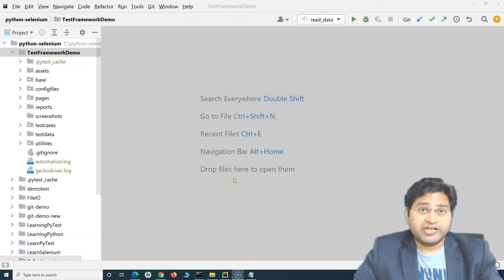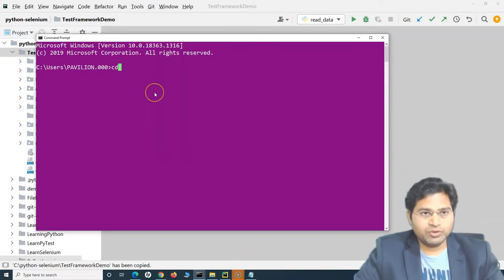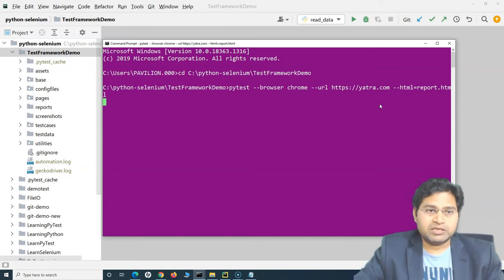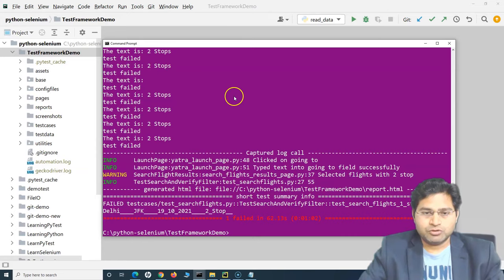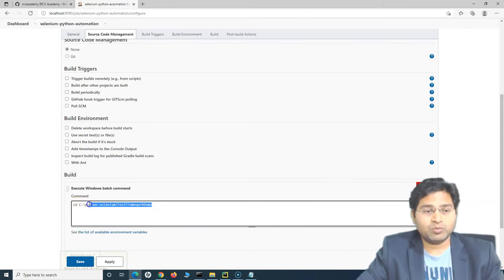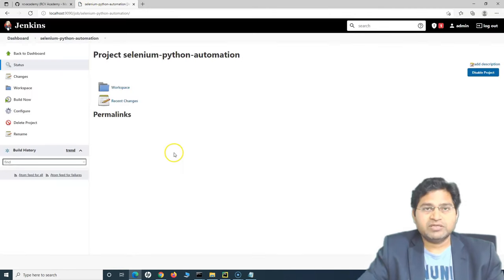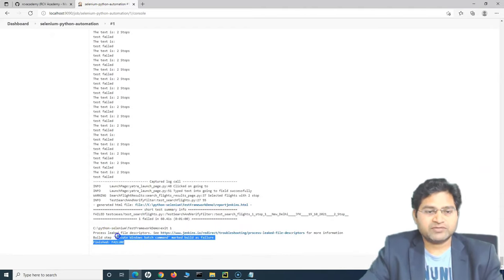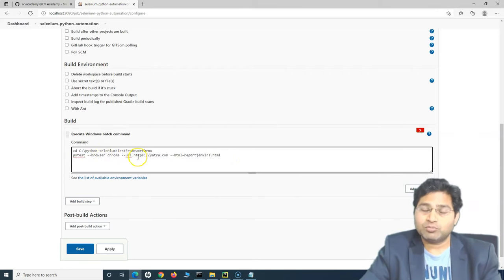Jenkins Tutorial #6 - How to Run Automation Tests in Jenkins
In this Jenkins tutorial, we will learn how to run automation tests in Jenkins. We will configure Jenkins job to pick the automation tests we developed during the course and run those tests from local directory using Jenkins Job.

This tutorial is suitable for anyone who wants to learn Jenkins from very basic till advanced. I will start from Jenkins basics for absolute beginners and slowly move to advanced concepts so its easy for anyone to follow and learn Jenkins.